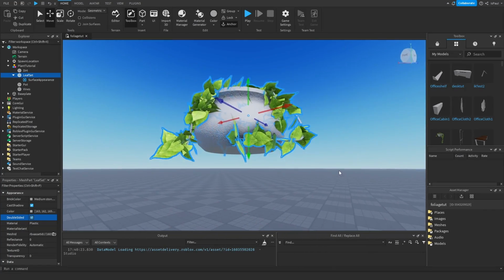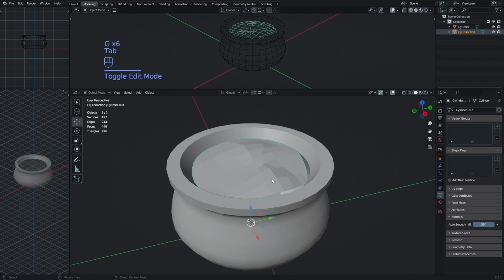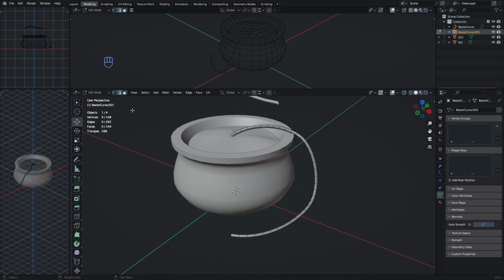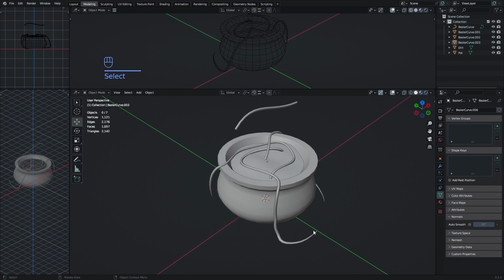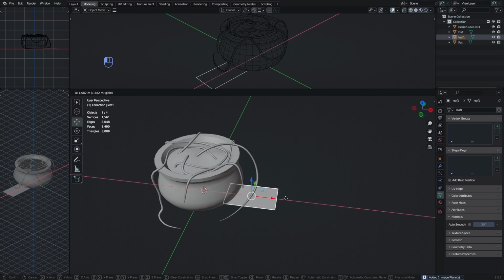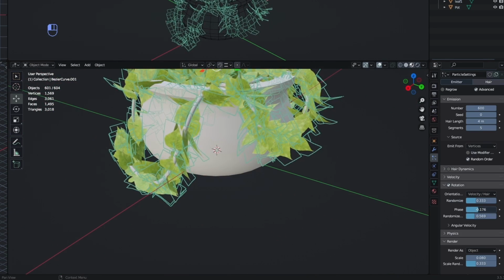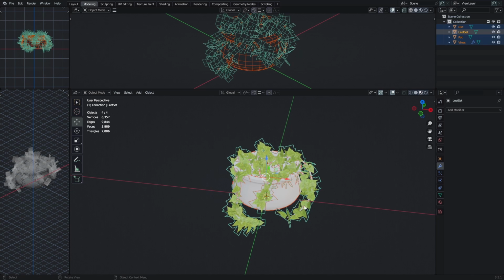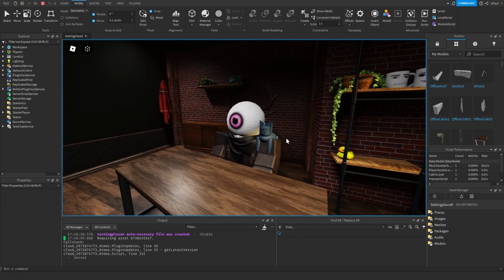Plant Foliage! | Roblox Studio/Blender Tutorial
This Roblox Studio Tutorial shows How to make plants in Blender and How to make plant leaf foliage in Roblox studio with transparent leaf textures.

👍 Got any tutorial ideas? Comment then down below!

Timeline:
0:00 - Making Pot Model
2:34 - Modelling Plant Vines
7:14 - Getting Leaf Texture
8:20 - Adding Leaves
12:29 - Exporting Blender
13:02 - Importing Studio
13:20 - Transparent Leaves In Roblox Studio

Music used in the video:
One For The Bassman - straight Jazz medium swing minor blues - no copyright provided by FREESOUND MUSIC: